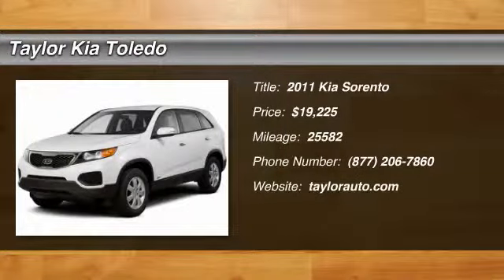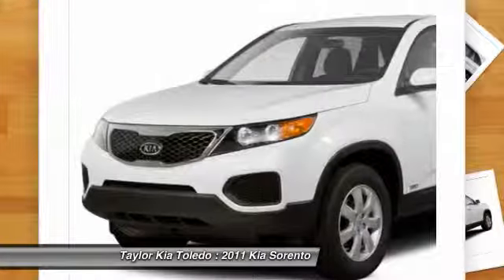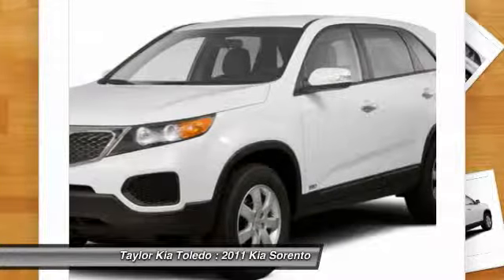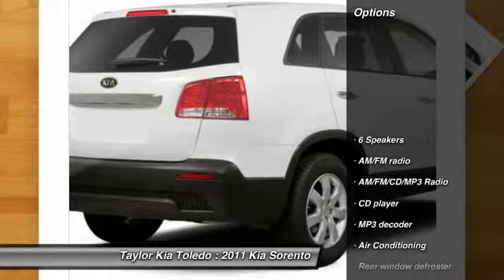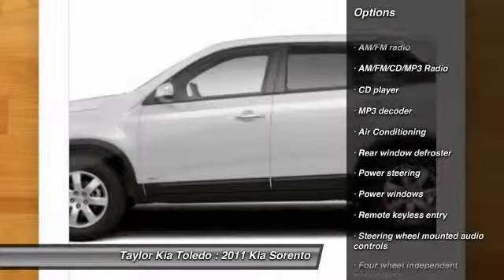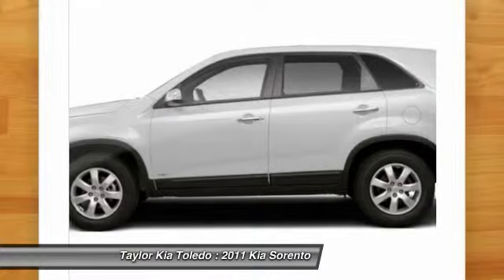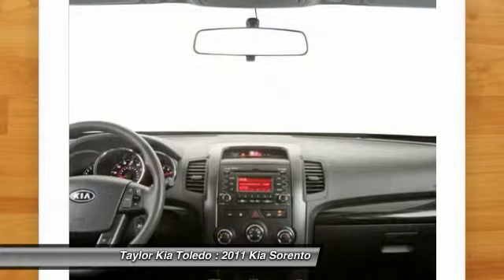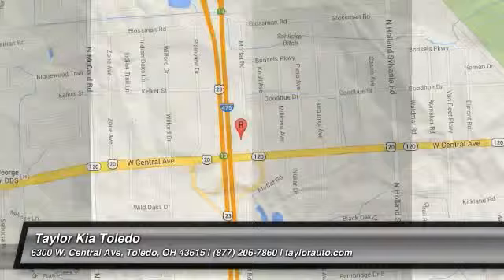2011 Kia Sorento Toledo OH K90090B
2011 Kia Sorento LX - $19225

6300 W. Central Ave

Looking for the right vehicle? Today could be your lucky day. With 25582 miles, this , 2011 Kia Sorento equipped with Automatic transmission could be yours. Request more information and set up a test drive right away.